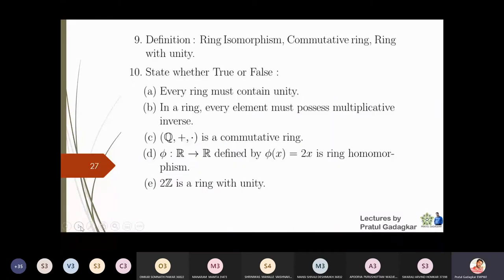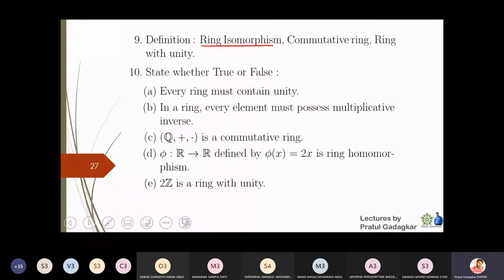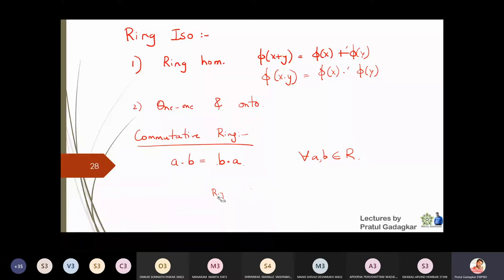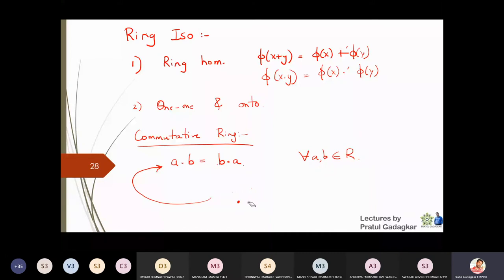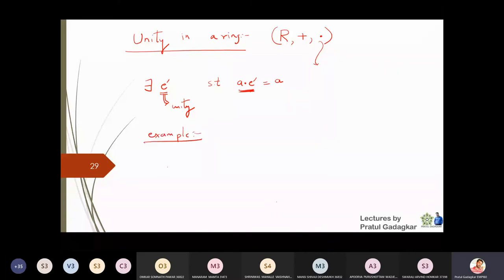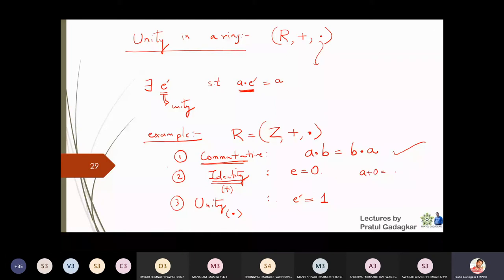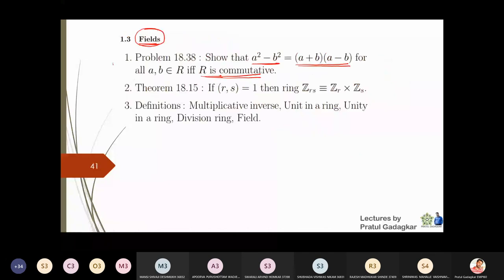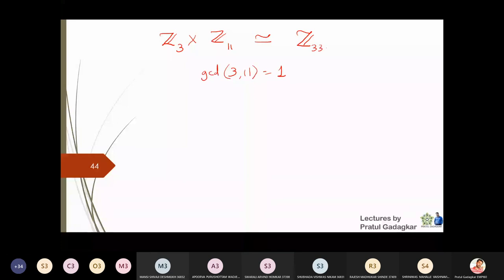Lecture 2 - Ring homomorphisms and Isomorphisms